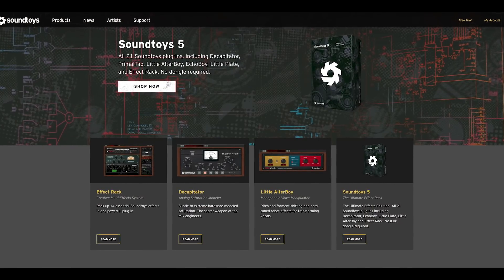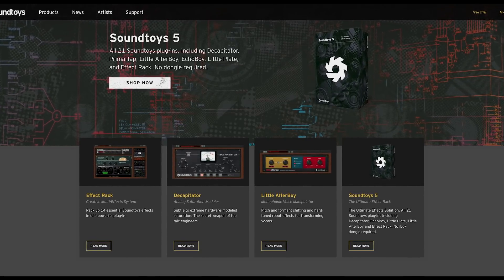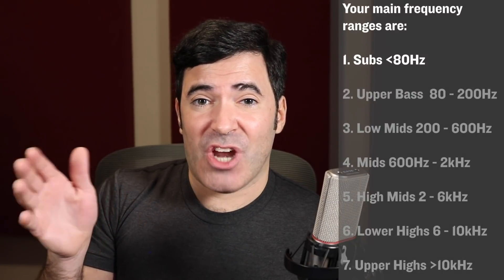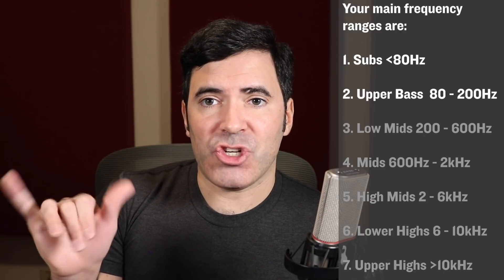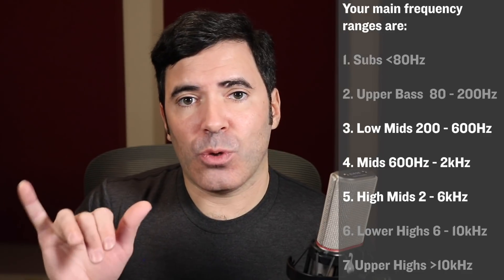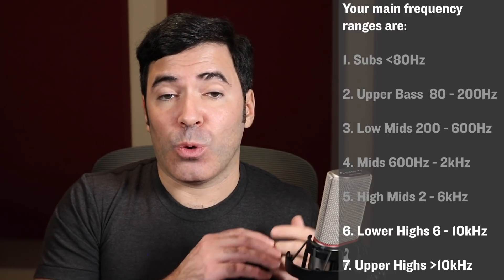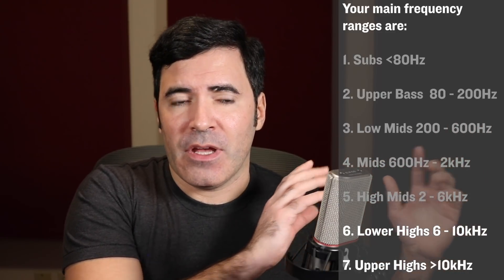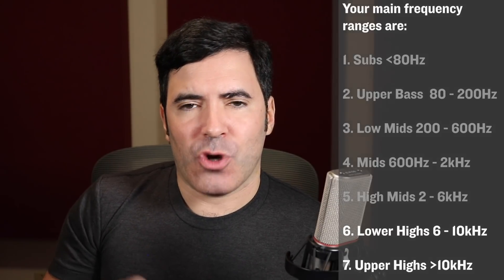1 Big Tip for Much Better EQing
Is there a better way to EQ? Justin Colletti thinks so. This easy to implement approach beats aimlessly sweeping through your EQ any day of the week.

You can get better sounds with this simple 3-step trick immediately. and take a lifetime to master all the potential it has to offer.

Don't have time for the full video? Here's the tip:

Don't sweep your EQs. Determine what, if anything, needs to change before you go sweeping. Type them in if you're in a plugin. Grab the knob if you're on hardware and make your best first guess.

Don't EQ aimlessly. Have a purpose. Define the area that needs to be changed and why before you touch a thing.

Don't know your frequency ranges? Here's how to learn them.

More details on the whys and hows in the episode here.